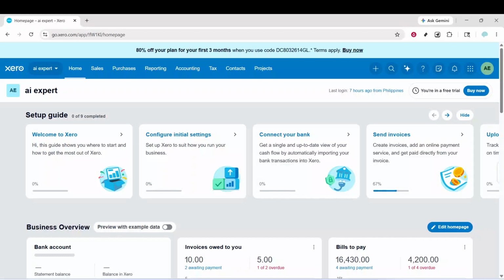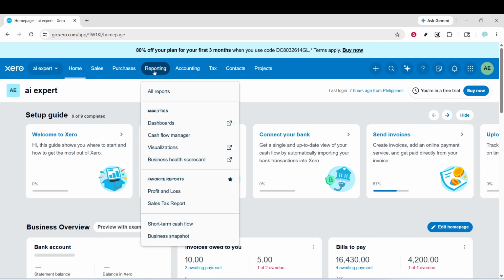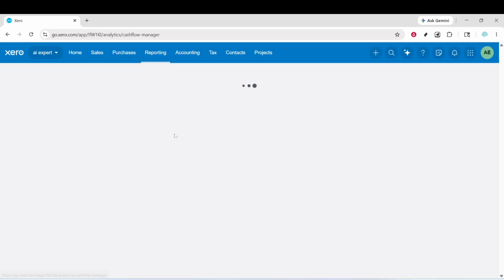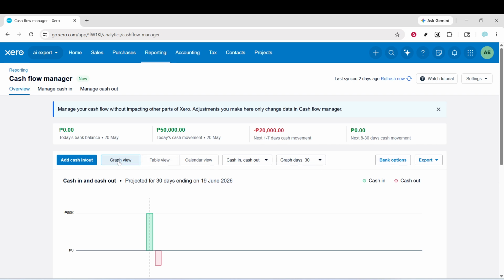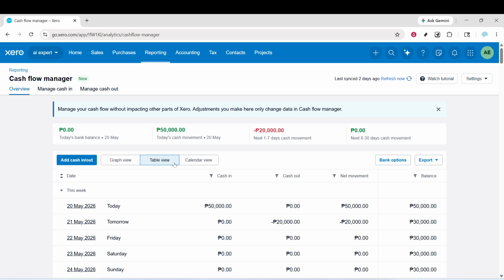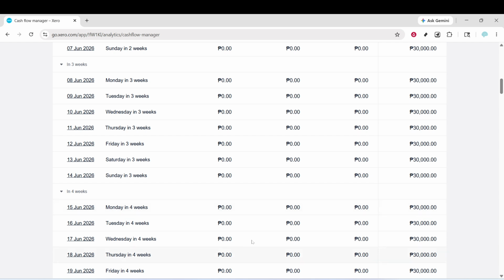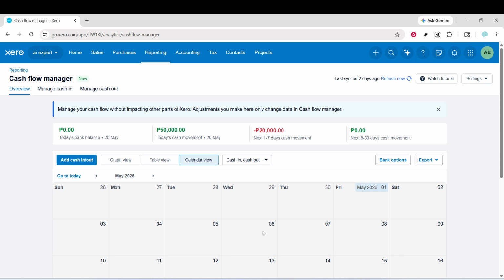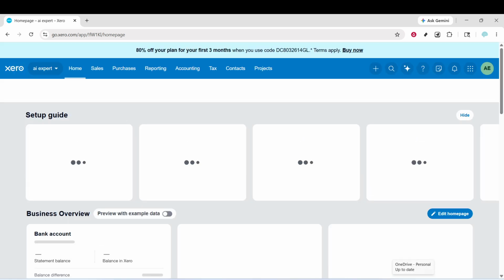How to Switch Between Graph View, Table View, and Calendar View in Xero Cash Flow Manager(EasyGuide)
In this video, we discuss how to switch between graph view, table view, and calendar view in Xero Cash Flow Manager. You'll learn to change views to analyze cash flow trends, compare exact figures, and understand timing of payments. These view options help you spot patterns and manage cash flow with confidence.

00:00 Introduction to Cash Flow Analysis
00:18 Select Cash Flow Manager
00:30 Review Cash Flow Overview
00:54 Locate View Options
01:06 Switch to Graph View
01:19 Switch to Table View
02:04 Switch to Calendar View
02:30 Continue Analyzing Cash Flow
02:43 Manage Cash with Confidence